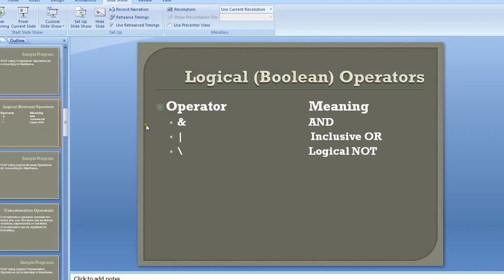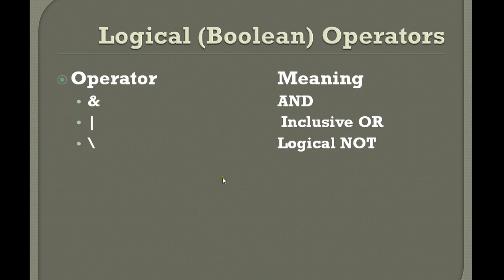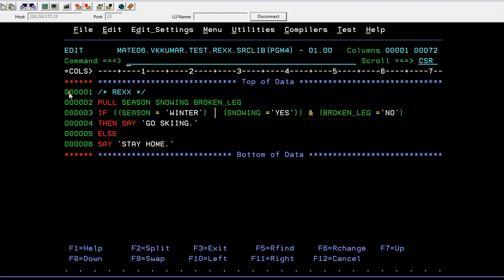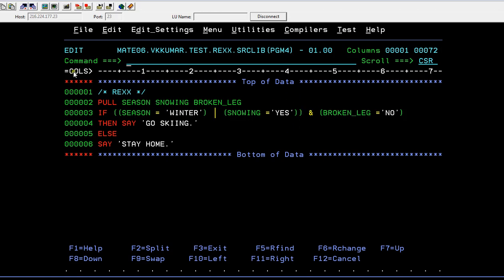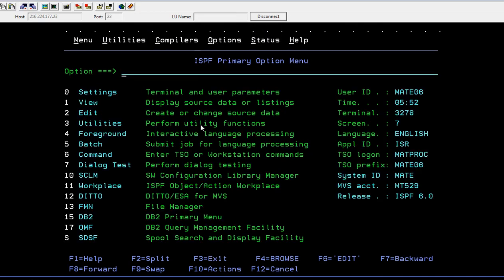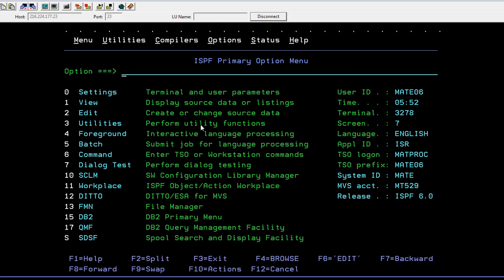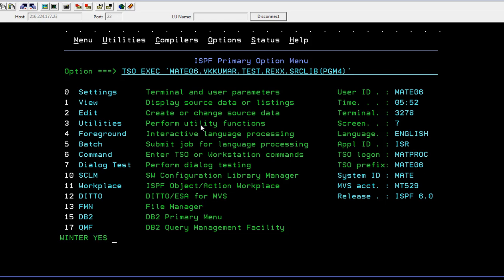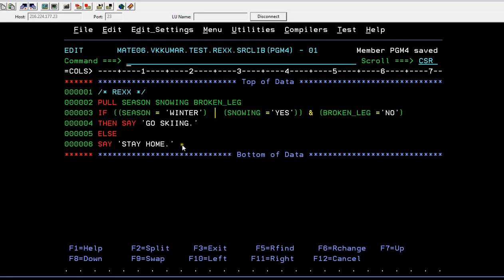Logical Operators in REXX - Mainframe REXX Tutorial - Part 6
Rexx is an interpreted programming language developed at IBM by Mike Cowlishaw. It is a structured, high-level programming language designed for ease of learning and reading. The REXX language is a versatile general-purpose programming language that can be used by new and experienced programmers.Its goal is to make scripting as easy, fast, reliable, and error-free as possible.

Logical Operators in REXX - Mainframe REXX Tutorial - Part 6, Here in this mainframe rexx video you will learn about the logical operators of mainframe rexx.